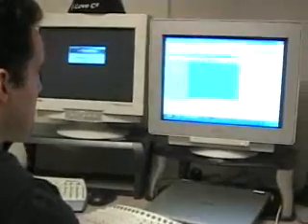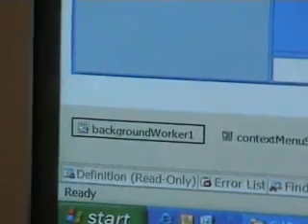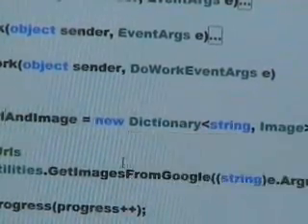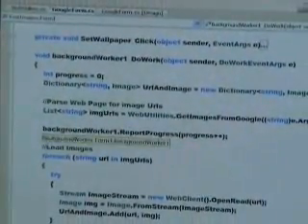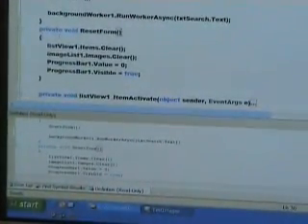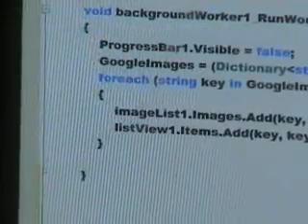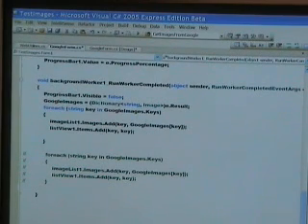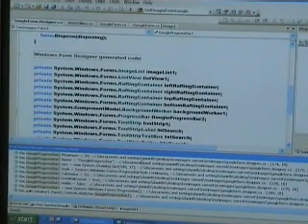Dan Fernandez - Demo of C# Express (pull images from Google)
Originally uploaded Jul 27, 2004 by The Channel 9 Team

Dan Fernandez, here, demonstrates how to build a cool little application in Visual C# Express Edition (you can download that from the

Follow along as Dan takes you through the
demo's source code and gives you a visual tour of C# Express.

Make sure while you are at it you submit an application to Channel 9's
Summer of Express contest for a chance to win an XBox, Halo 2 and a year of Xbox live.